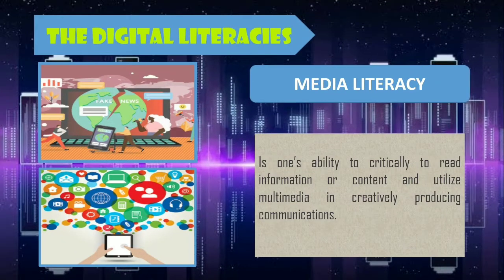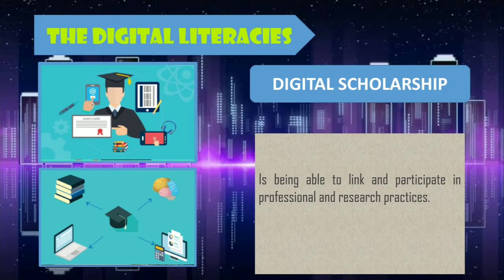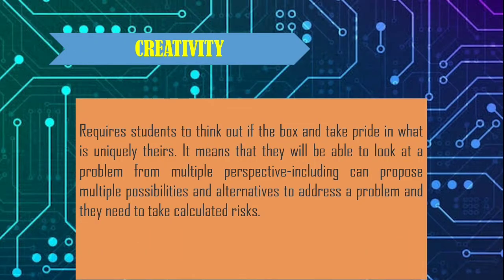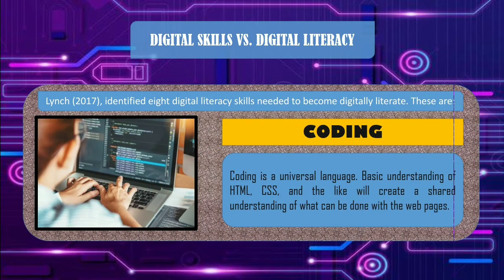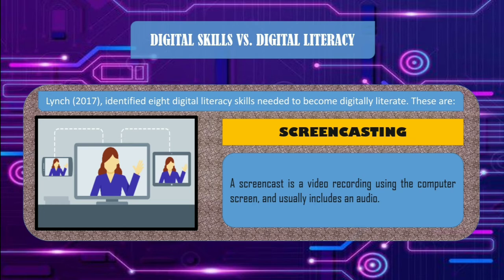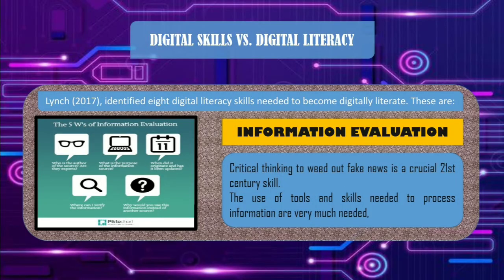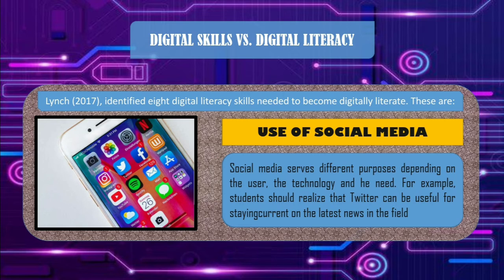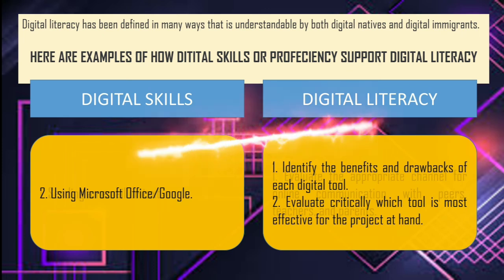DIGITAL LITERACY SKILLS IN THE 21ST CENTURY (TTL1)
SPECIAL THANKS TO:
CAPCUT AND OTHER REPRESENTATIONS

KEEP SAFE!
AND, GOD BLESS US ALL 😇